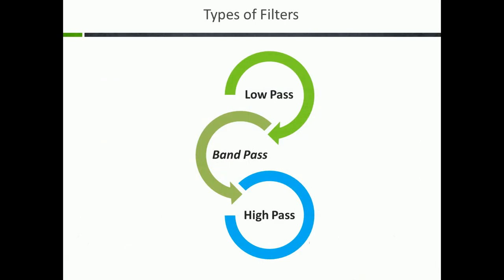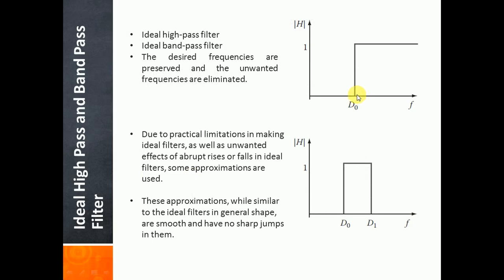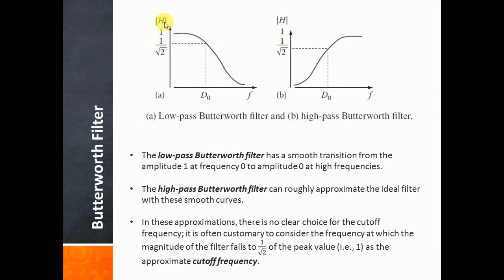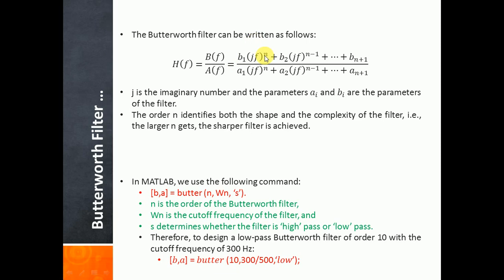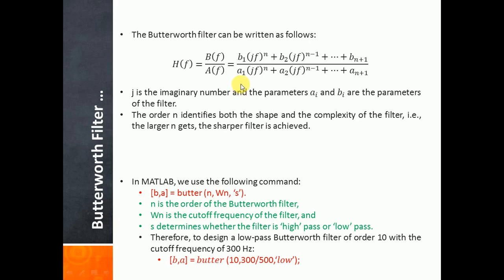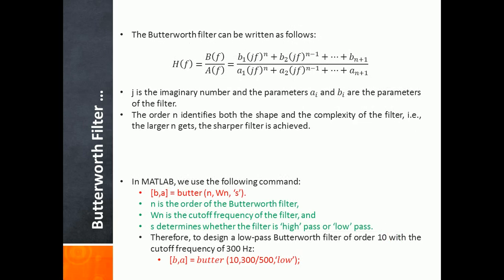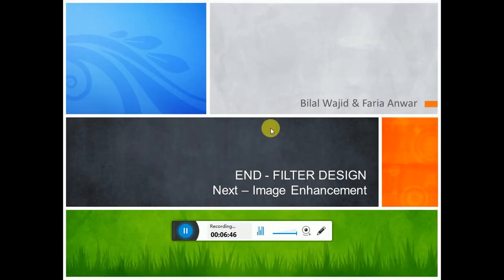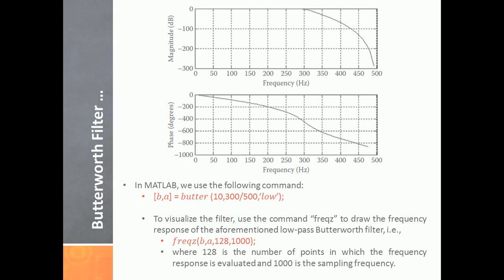3.1 - Filter Basics